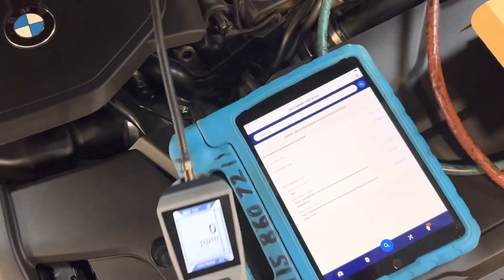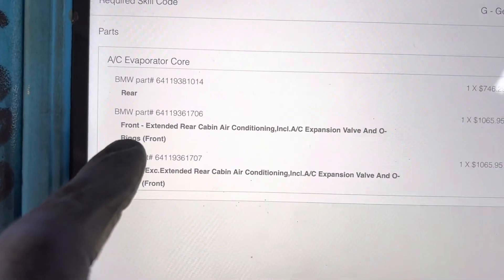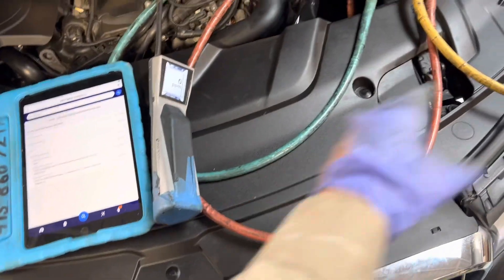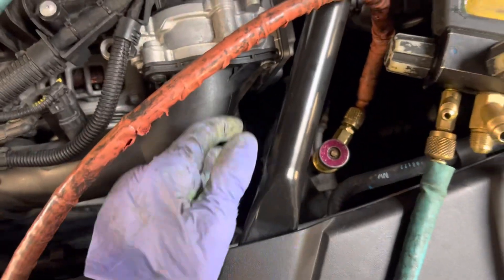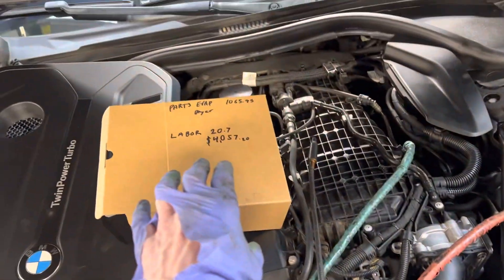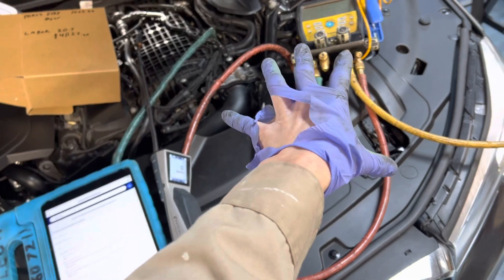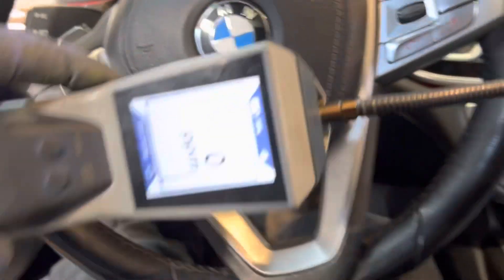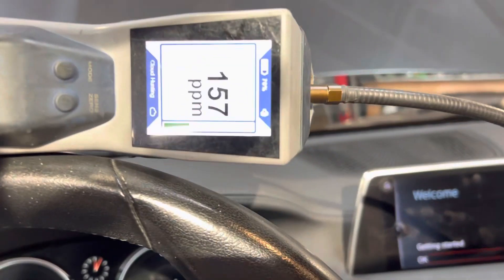$6000.00 AC REPAIR. 20 HOURS LABOR JUST TO GET TO THE EVAPORATOR . Future AC repairs are here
EVEN MORE EXPENSIVE AT THE BMW DEALERSHIP @ $394 per hour

At the dealership, just the evaporator, not including refrigerant, not including the receiver, dryer or plate, heat, exchanger part, or labor, not including the recharge

20 hours of labor just for the evaporator at $394 is $7880 just in labor .     At the dealership this repair starts approaching $10,000..

Are you ready for these kind of repairs in your shop? . ￼

And this is not even a heat pump system that is even more expensive and more complex .

Get ready, get educated or get out of this business .